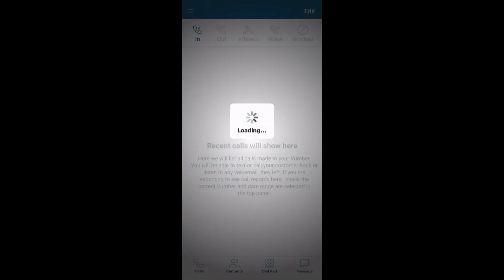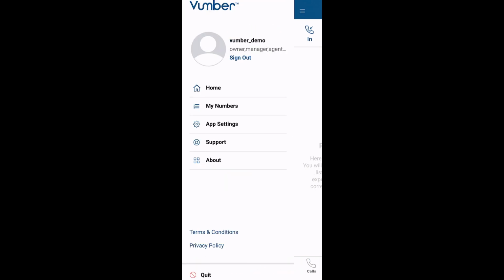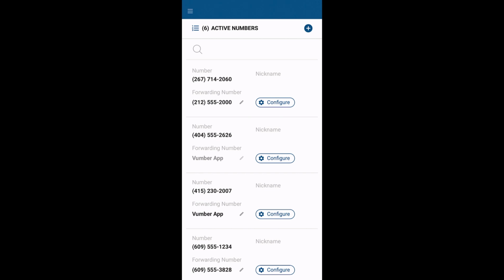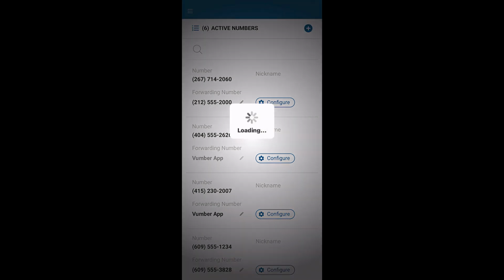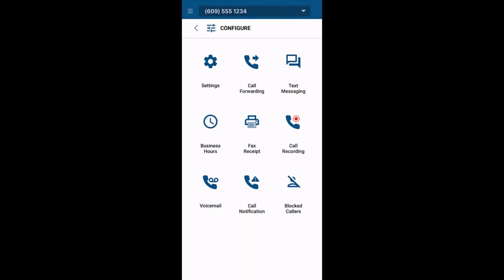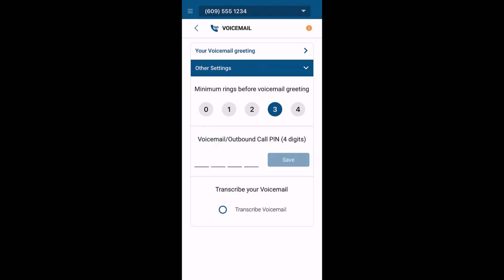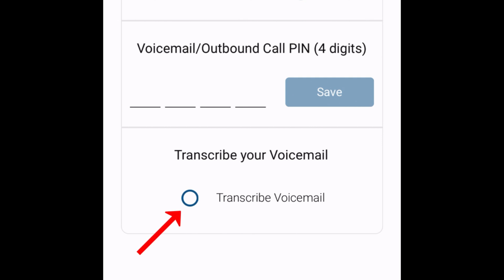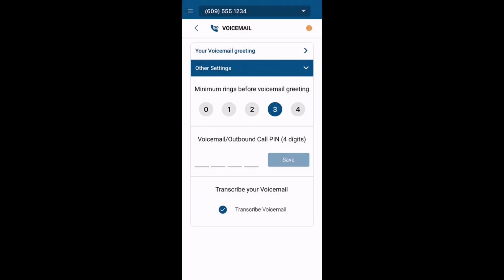How to Enable Voicemail Transcriptions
In this tutorial, we'll walk you through the simple steps of enabling voicemail transcriptions using the Vumber App. Learn how to set up this convenient feature to ensure you never miss an important detail, making your business communication more efficient and accessible.

Whether you're a seasoned Vumber user or just starting out, this comprehensive guide will help you make the most of your Vumber experience.